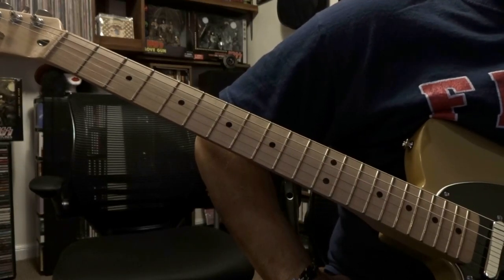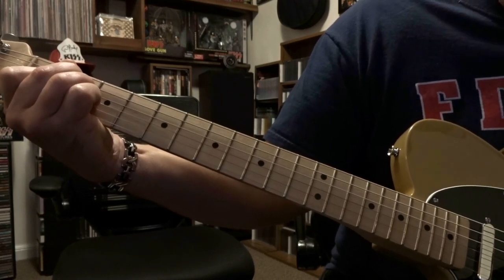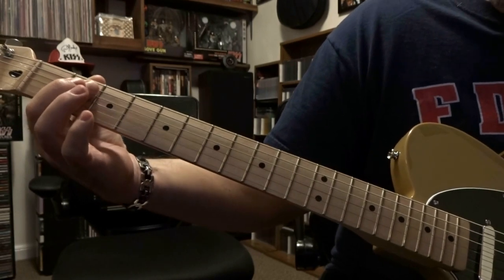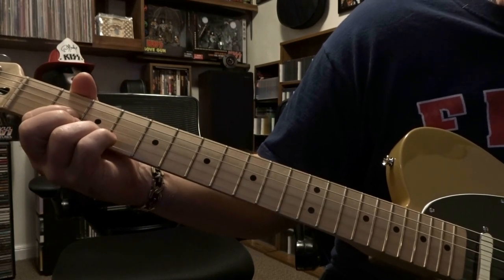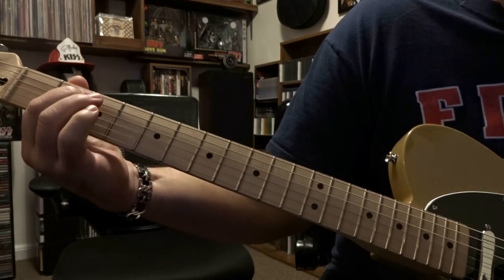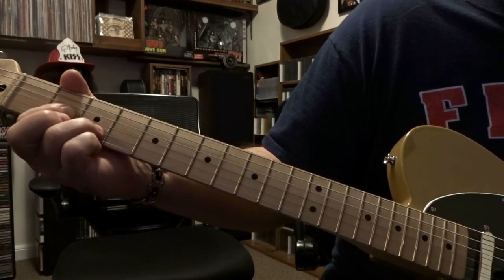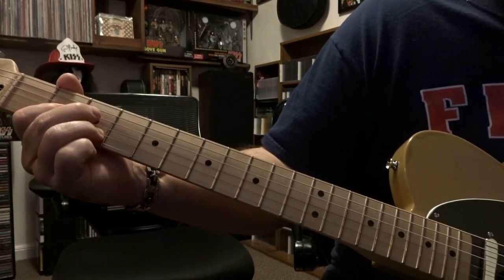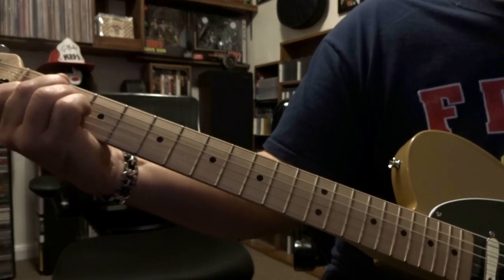Been There, Done That - Rhino Bucket "Video 616"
How to Tune: "E Flat or Half Step Down" Tuning